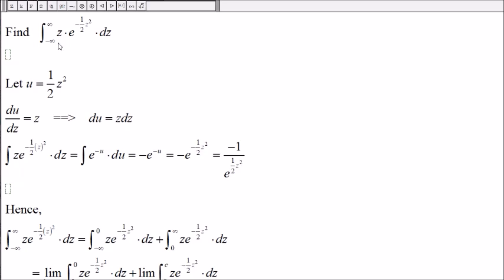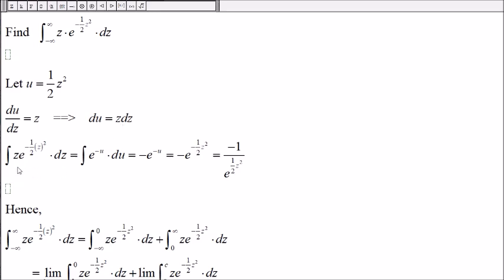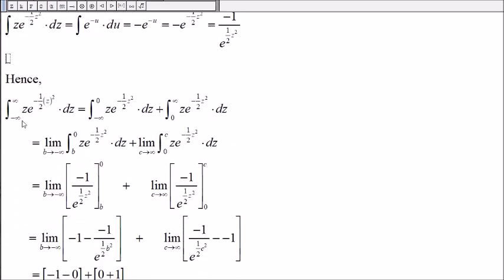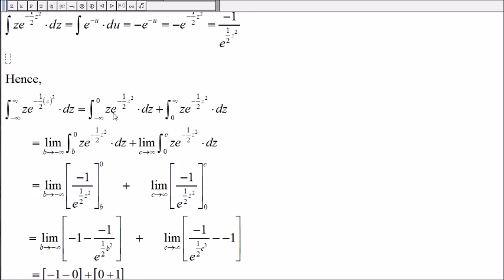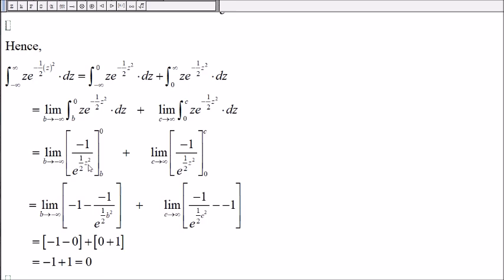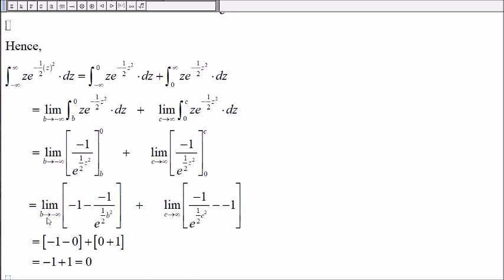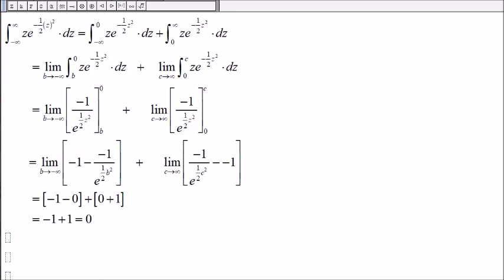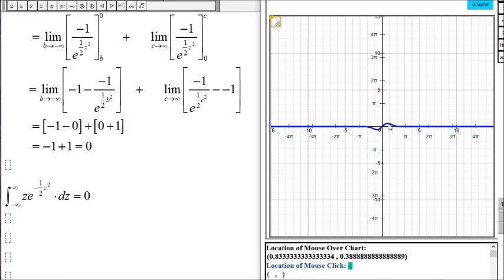Calculus: Normal Distribution